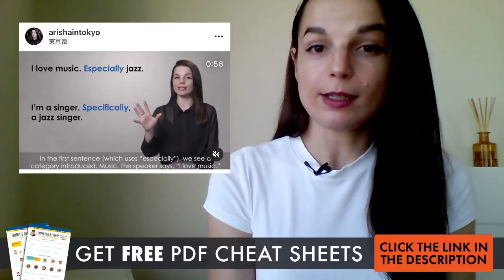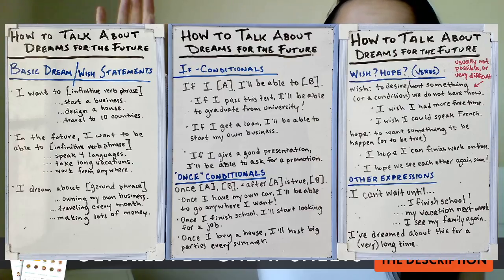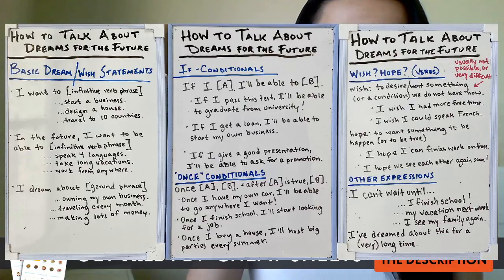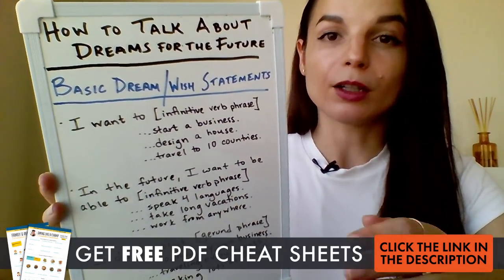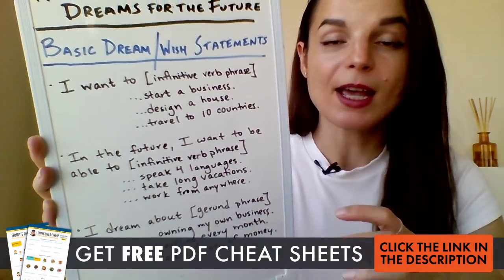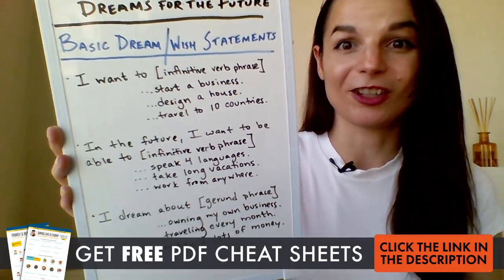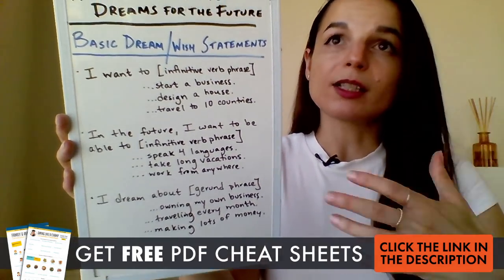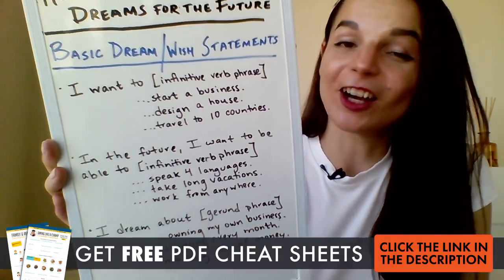Talking about your dreams in English! (using conditionals)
- Download TONS of FREE PDF lessons to learn English twice as fast

You are an English beginner and want to get started with the English language? With this English lesson, we will teach you how to talk about your dreams in English! You will be able to make huge progress fast and express yourself in English.